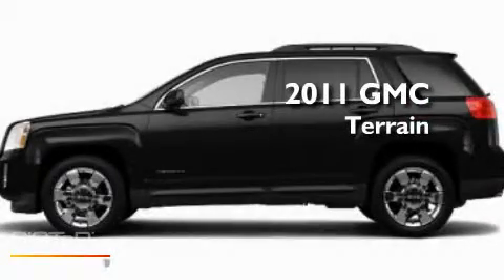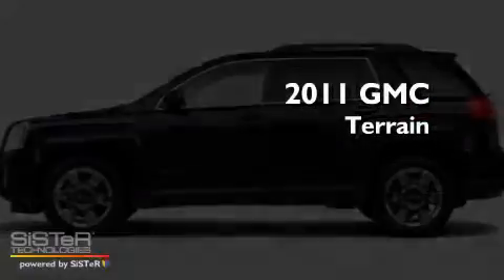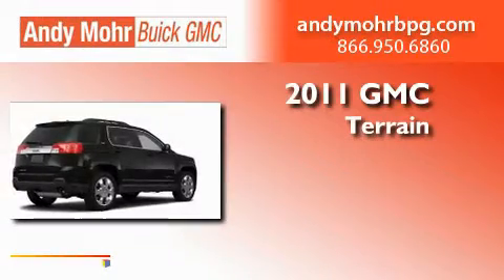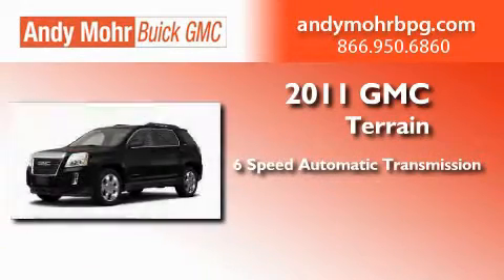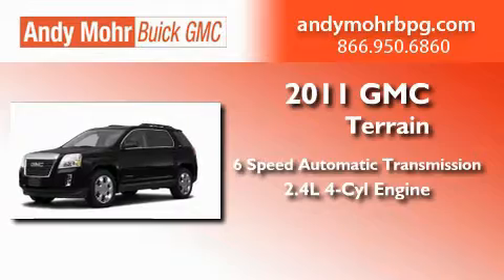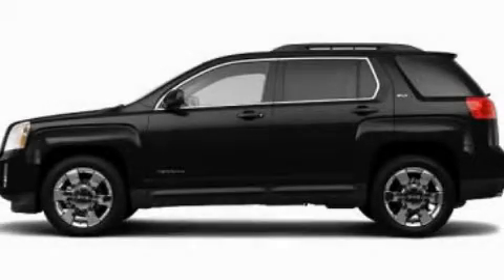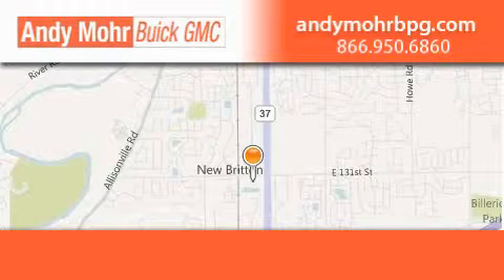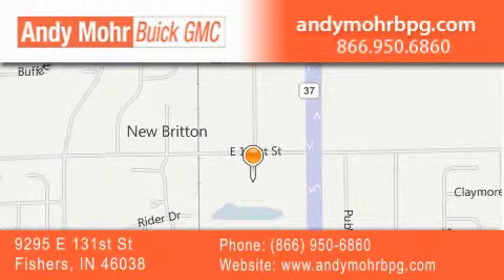2011 GMC Terrain Indianapolis IN 46038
Year : 2011
 Make : GMC
 Model : Terrain
 Engine : 2.4L I4
 Trans . : AUTO 6SPD
 Exterior : Onyx Black

 Interior : Jet Blk Perf Lth
 Stock : G1910

 9295 E. 131st Street